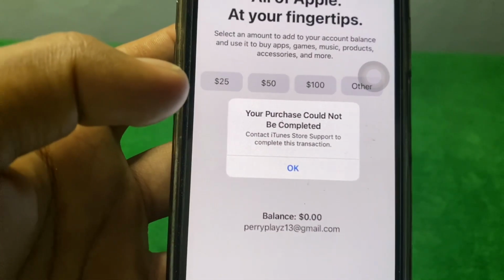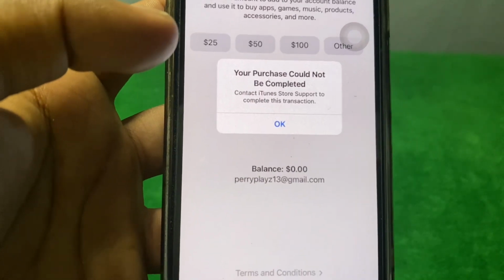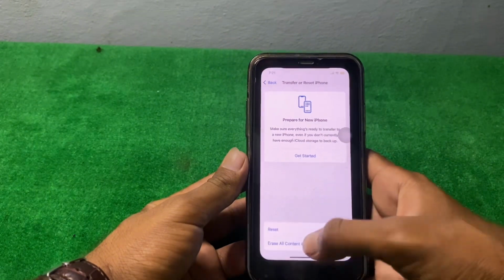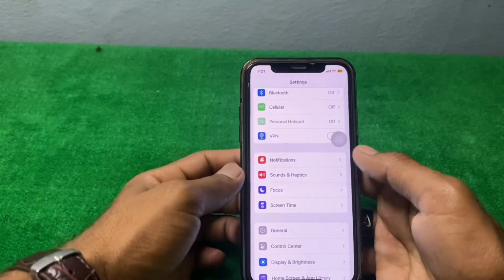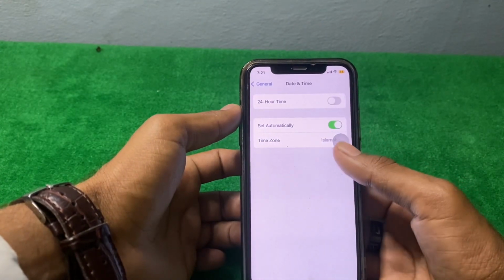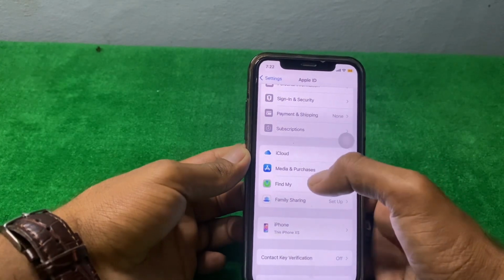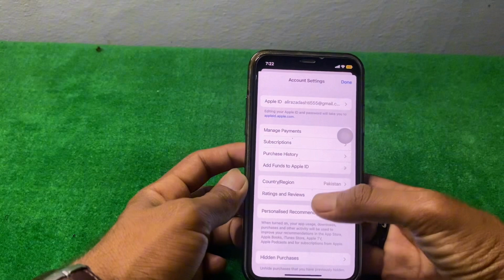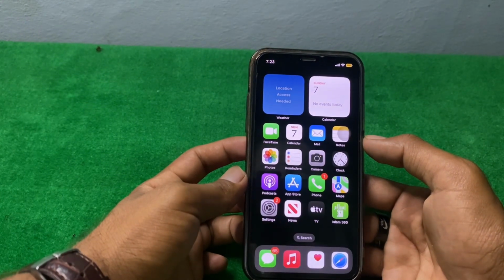Fix: Your Purchase Could Not be Completed Contact iTunes Store Support to Complete This Transaction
Hi everyone in this video you will learn how to fix your purchase could not be completed contact iTunes Store support to complete this transaction